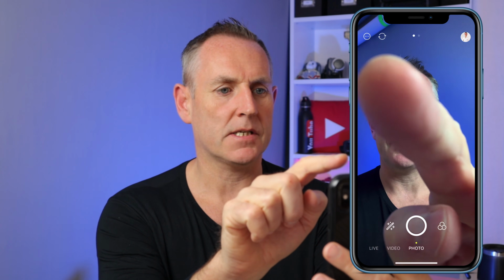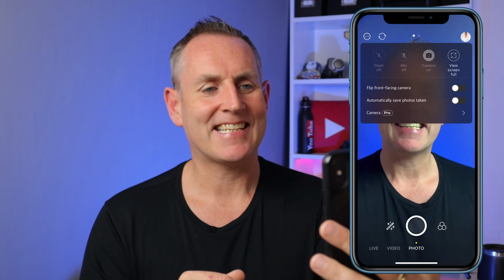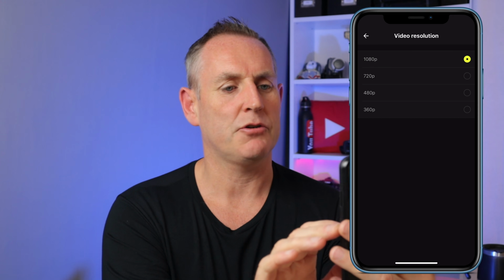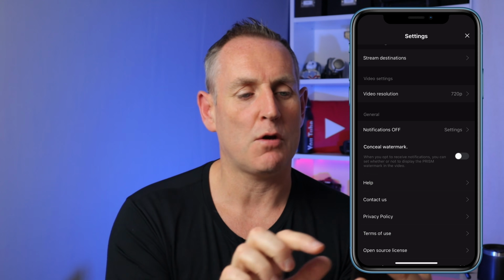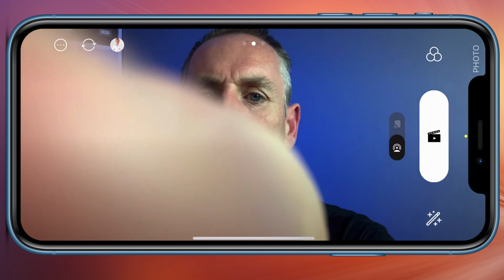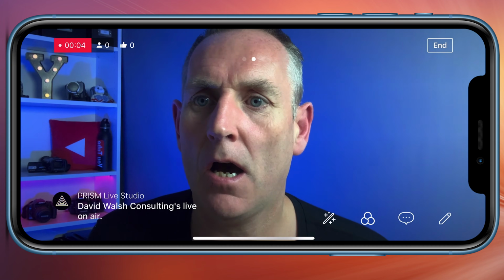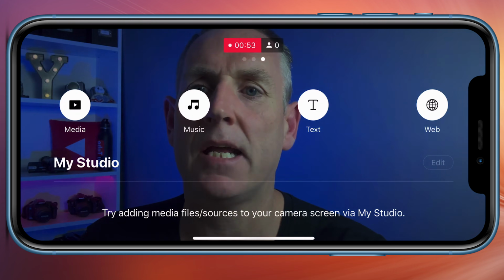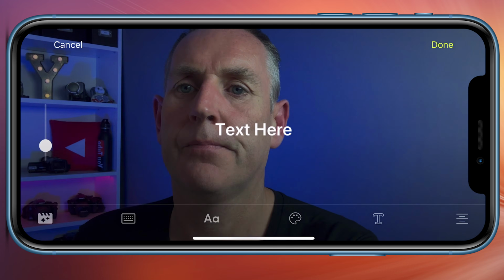How To Livestream On YouTube Mobile Without 1000 Subscribers (iPhone & Android)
If you would like to know how to livestream on YouTube mobile without 1000 Subscribers on Android of iPhone, then this video will show you step by step how to livestream to YouTube with a free mobile app.

Use these steps to livestream to your YouTube Channel, even if you have ZERO subscribers on your YouTube Channel.